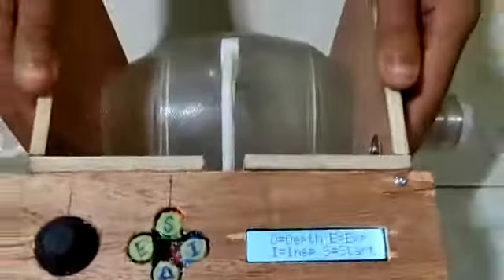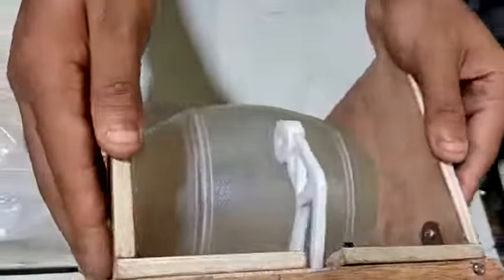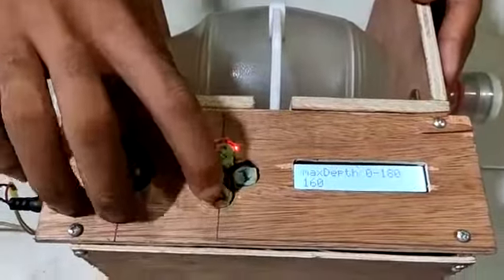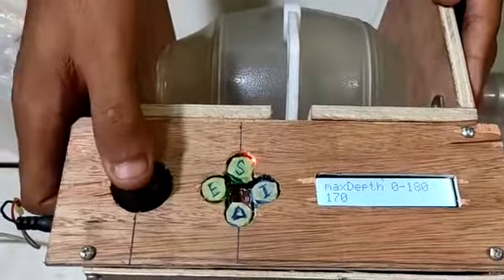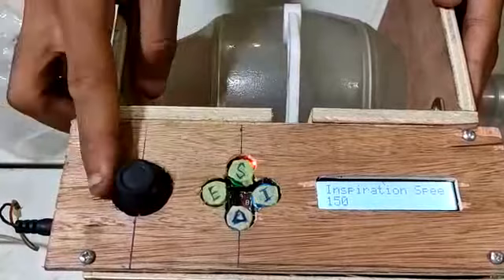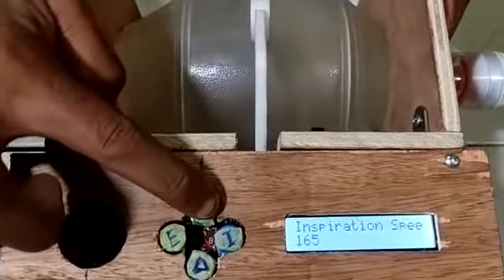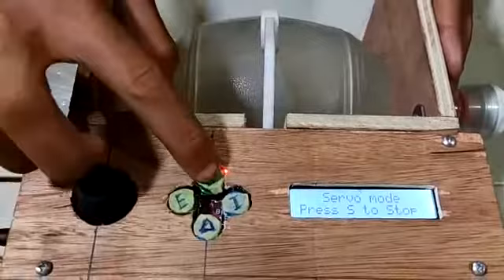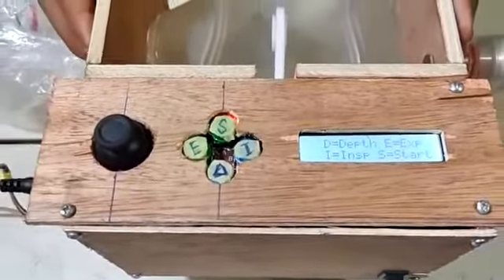ARDUINO VENTILATOR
Arduino based Ventilator made by Fadil, Okwy and Pius

Stuffs used
1. Arduino UNO

2. FUNDUINO JOYSTICK SHIELD

3. 1602 LCD module

4.  JUMPER WIRE

5. 4 lithium ion batteries

6. 2 2s lithium ion Battery holder

Tools needed
1. Drill
2. Soldering iron
3. Solder

skills needed
1.  Wood work skills
2. Good soldering skills
3. Knowlege of Arduino, Arduino IDE,  and basic electronics